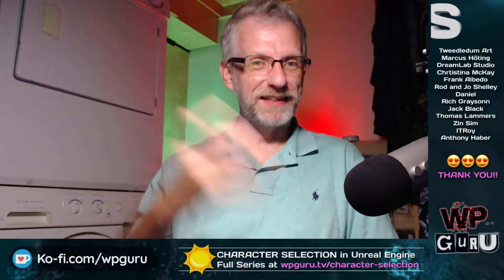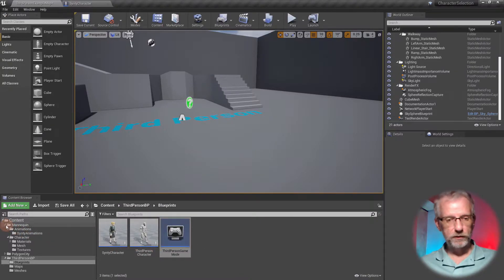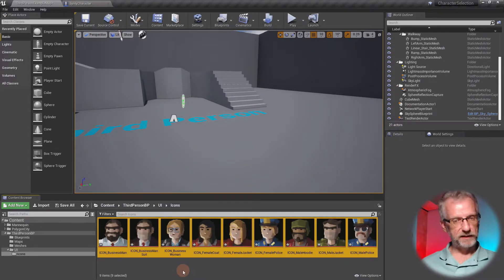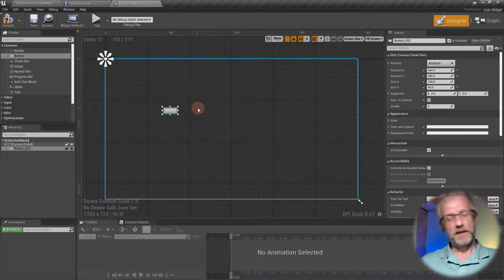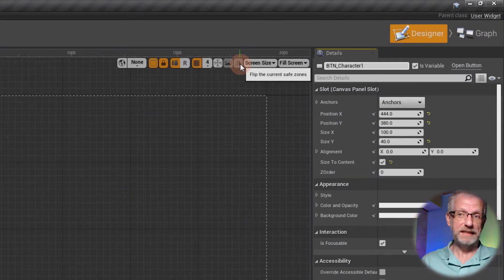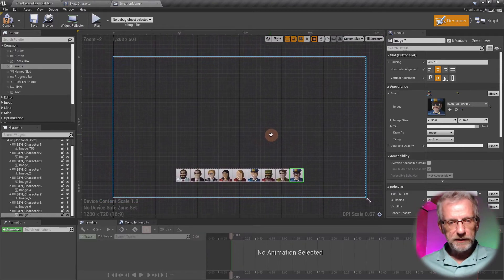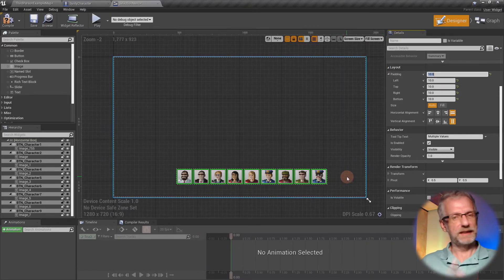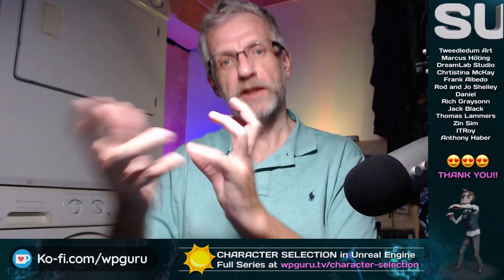Character Selection in UE4 - Part 4: Building the Menu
In this episode I'll explain how we create a menu that's aligned at the bottom centre of our screen. I'm using a set of icons I've made in Blender from the Synty characters.